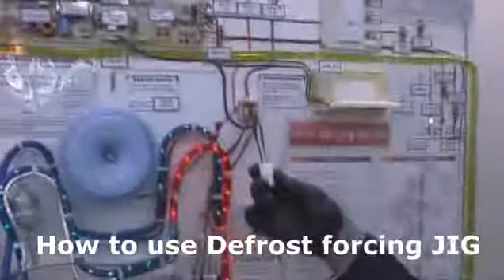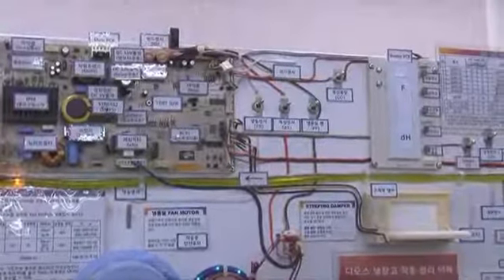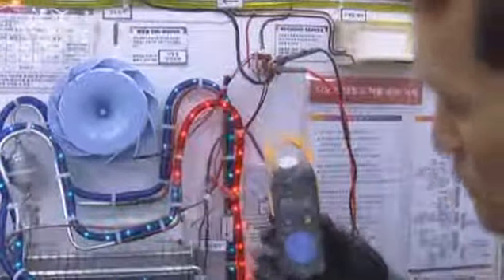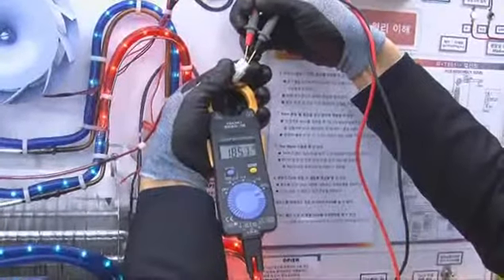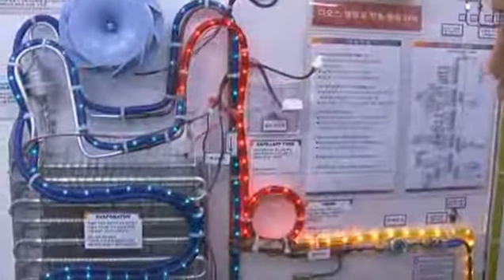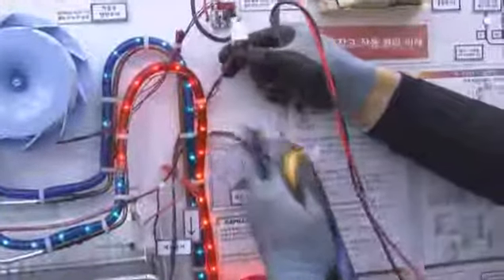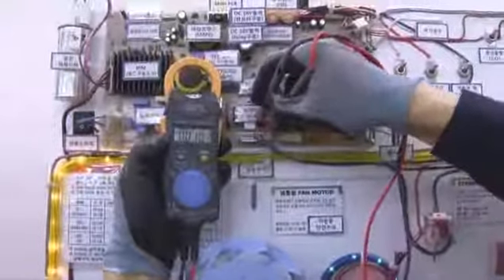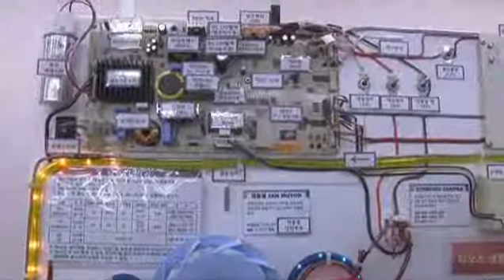How to check DH error with defrost forcing jig